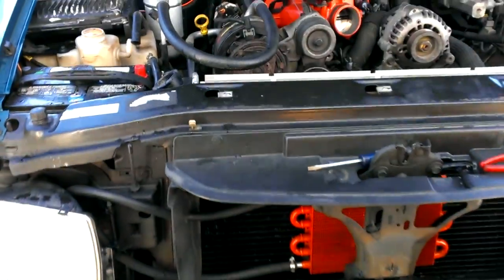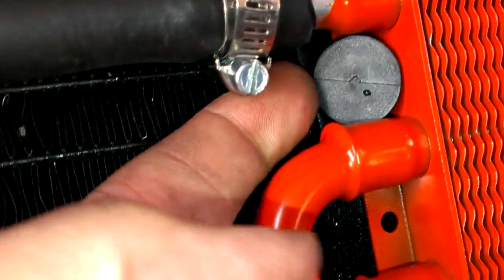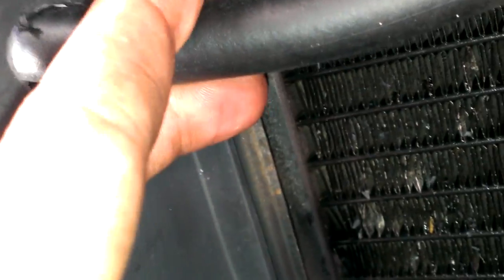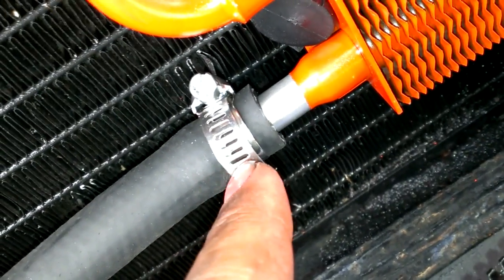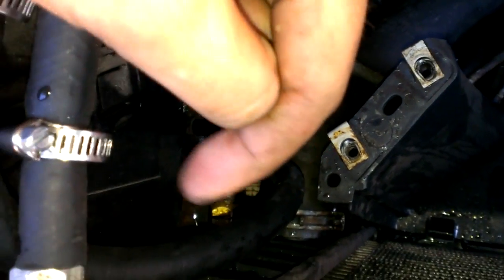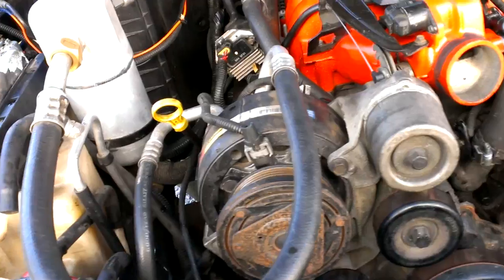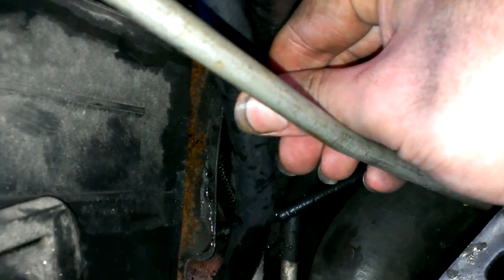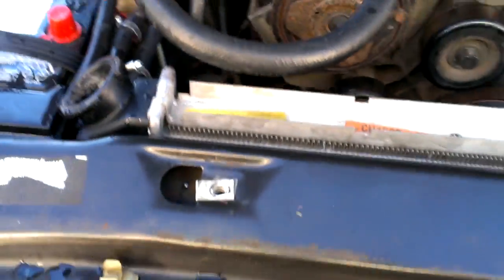How to install a transmission oil cooler